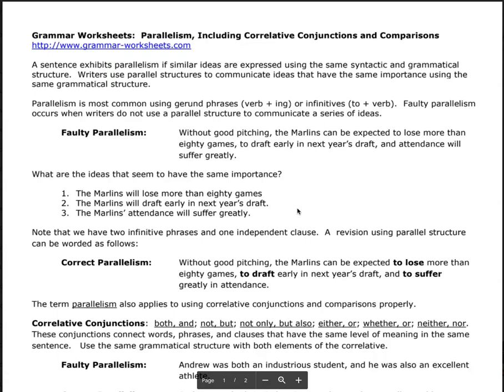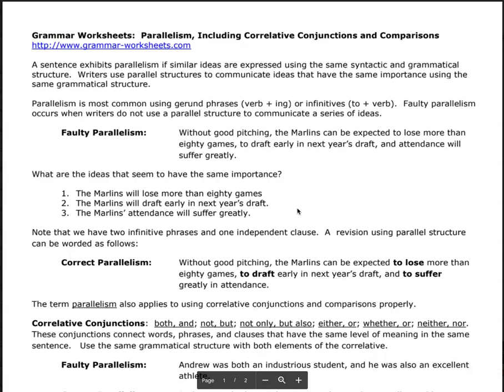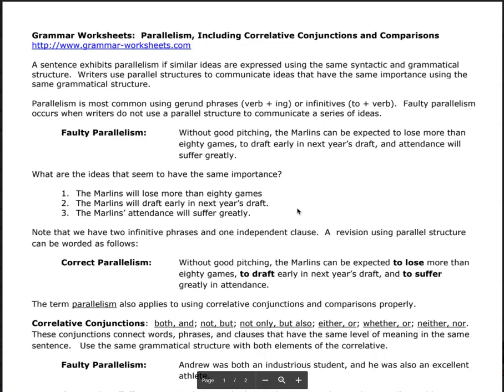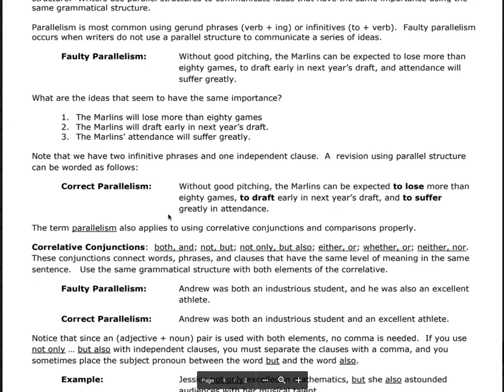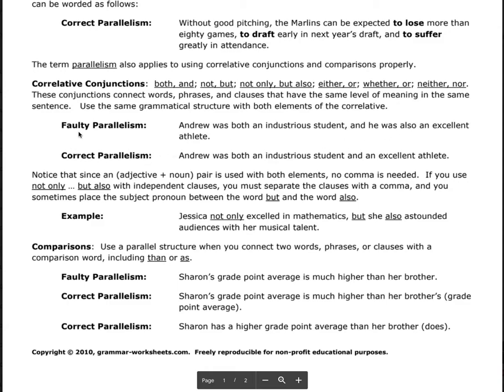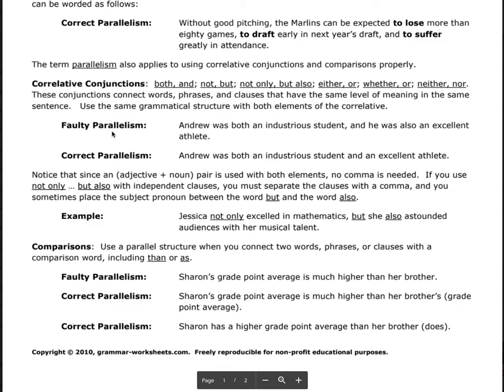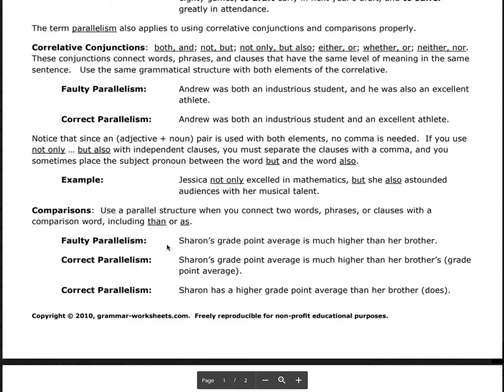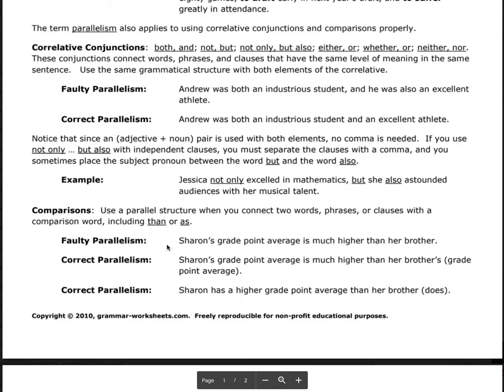ENG 101 - Parallelism Grammar Lesson